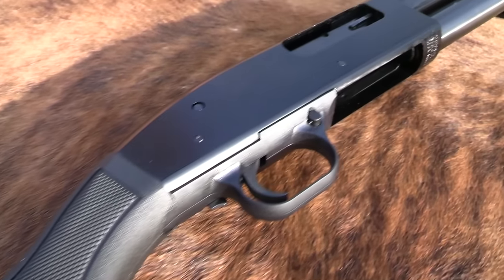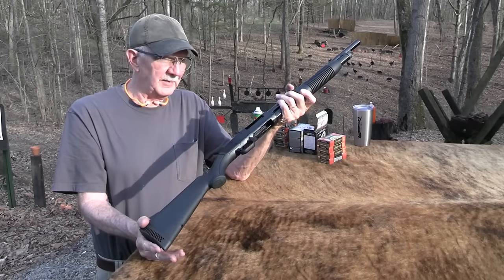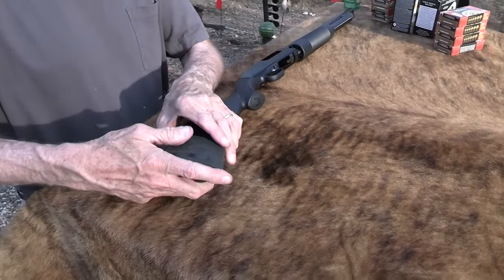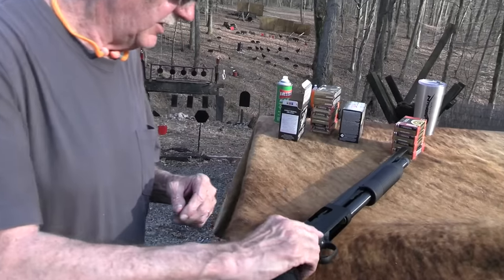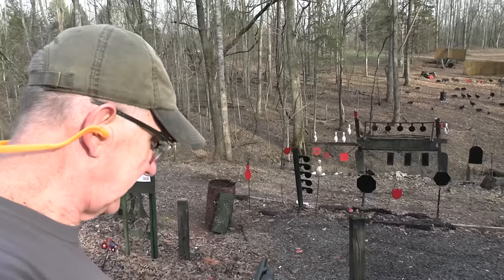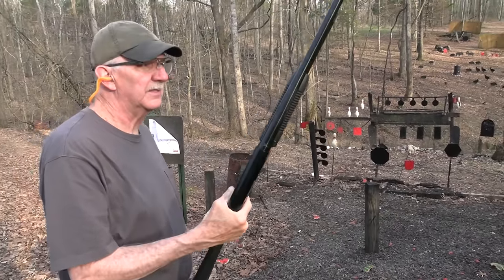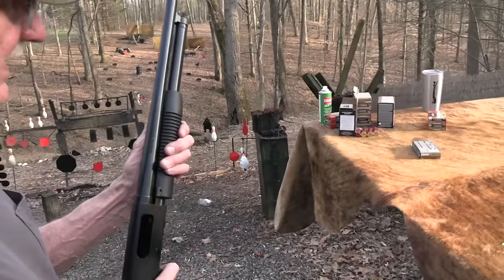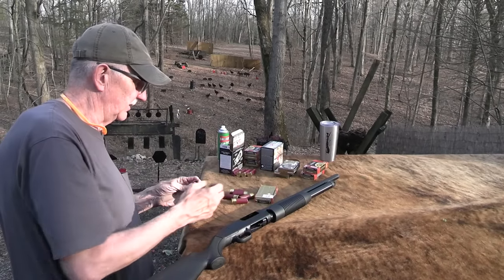Maverick 88 Chapter 2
Giving the Mossberg Maverick 88 12 Gauge shotgun another LOOK!